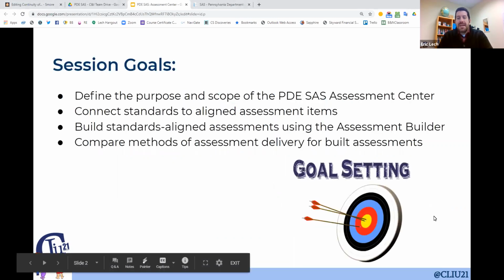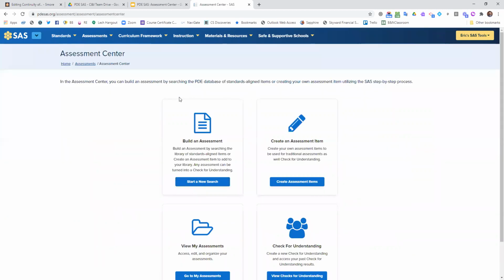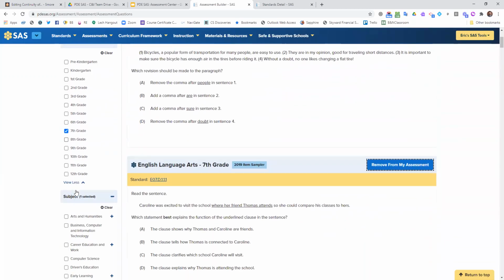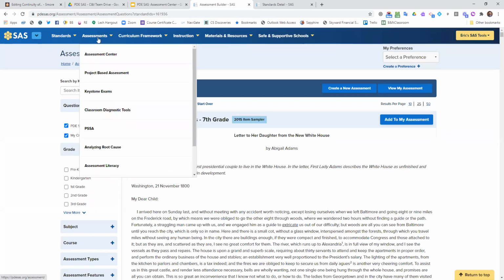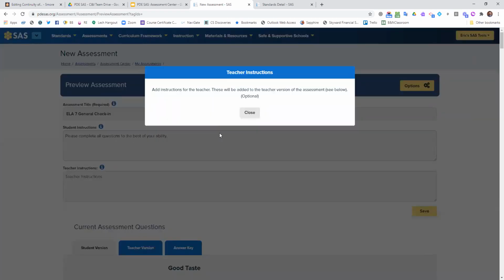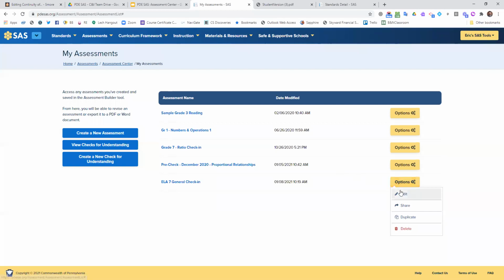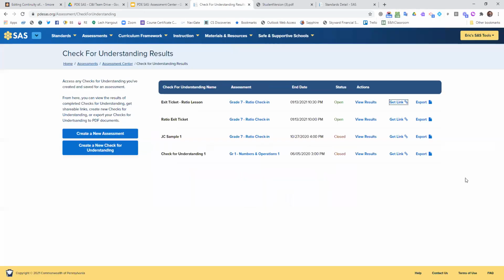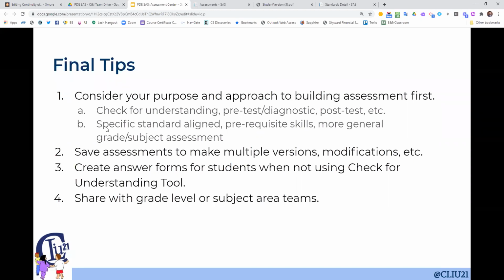PDE SAS Assessment Center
This professional learning session provides an overview of the PDE SAS Assessment Center to be able to build and deliver PA Standards Aligned assessments.